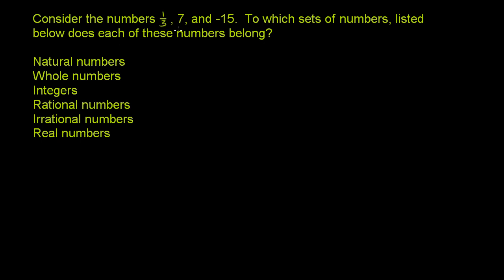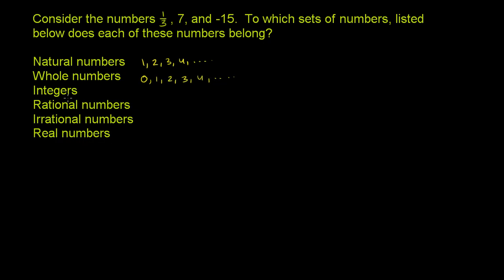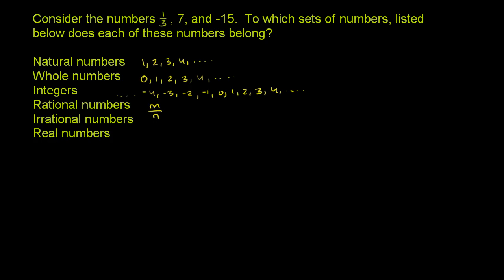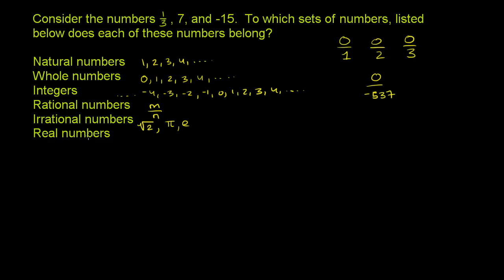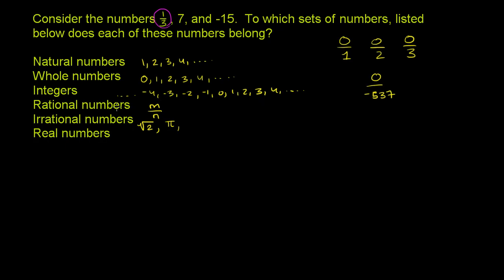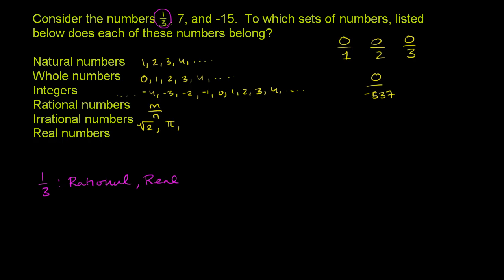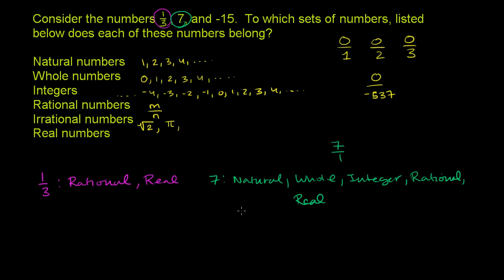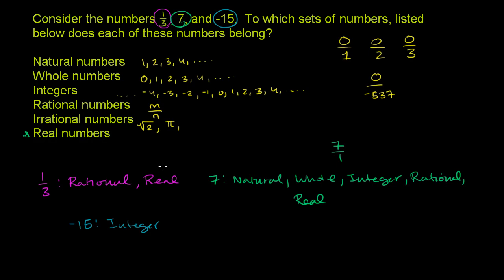Number sets | Fractions | Pre-Algebra | Khan Academy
Number Sets